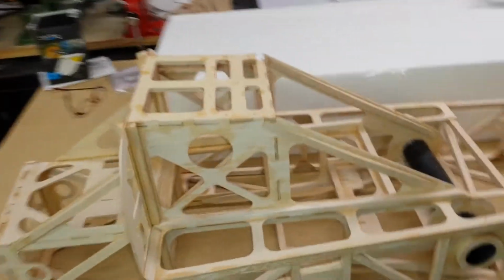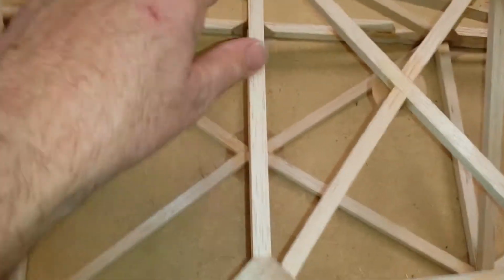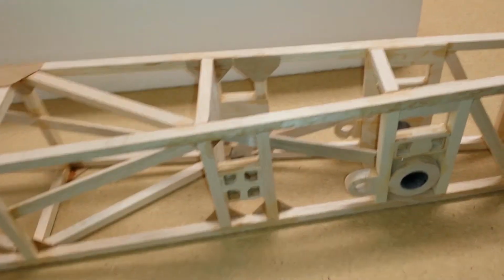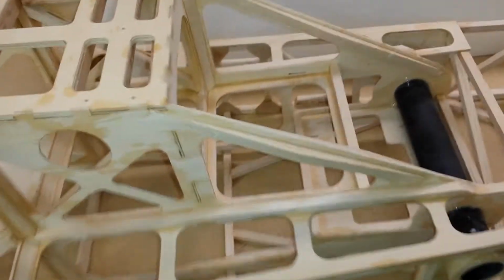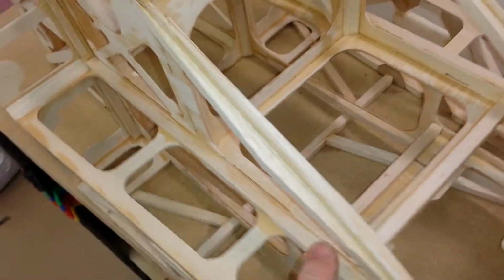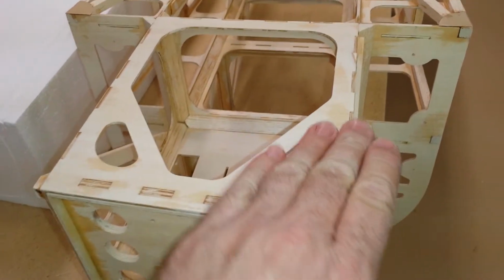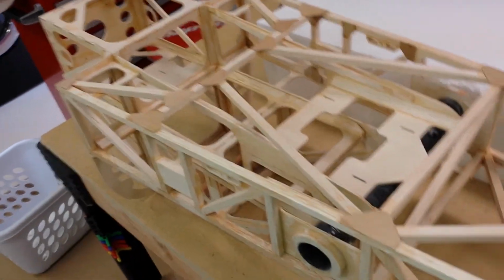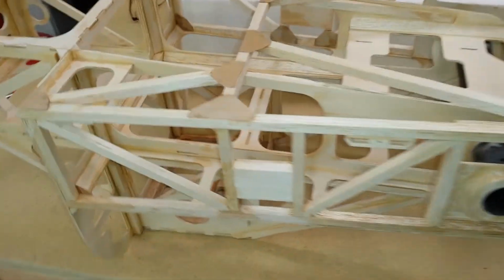Hyperlite slick 540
Box fuse is finished.